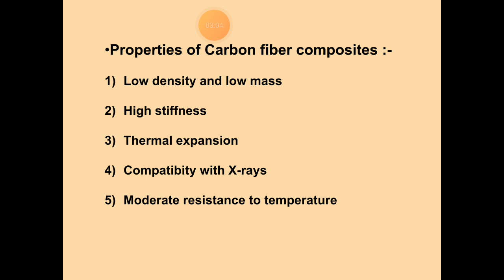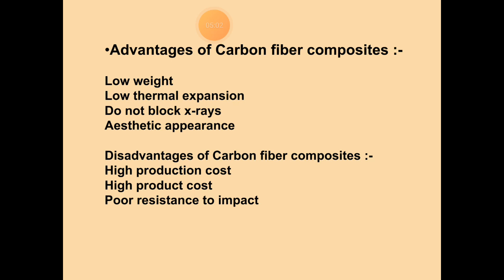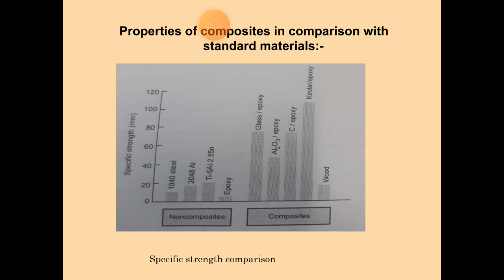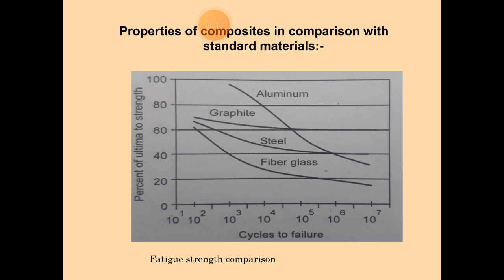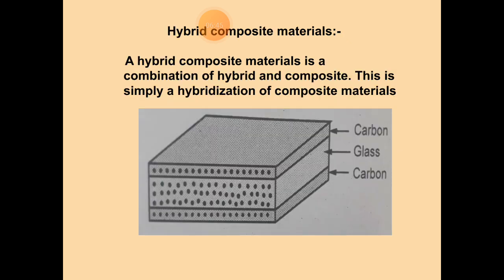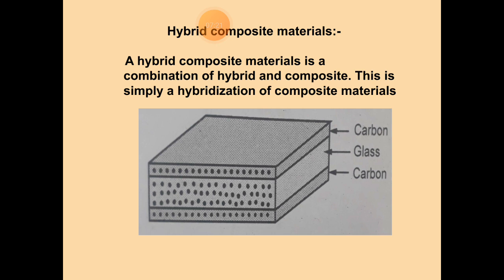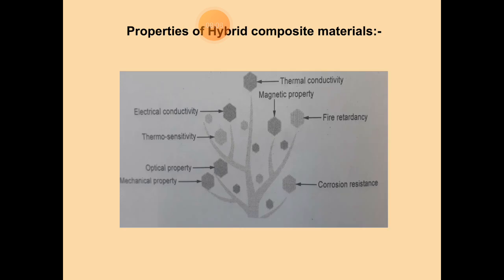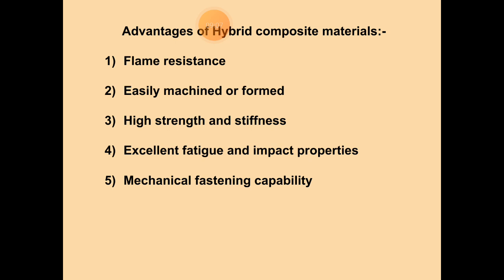Introduction to composite materials 5